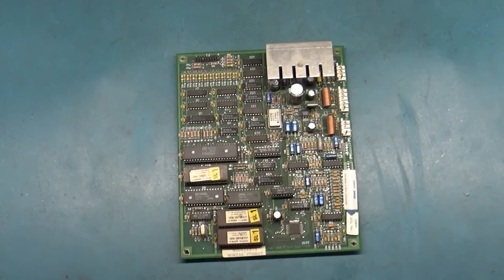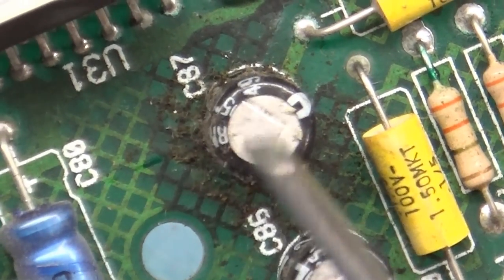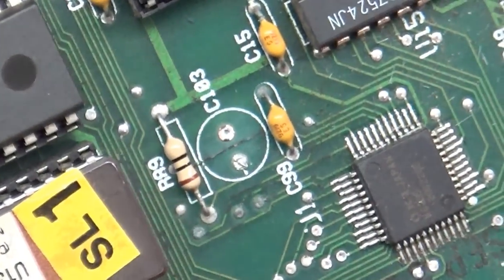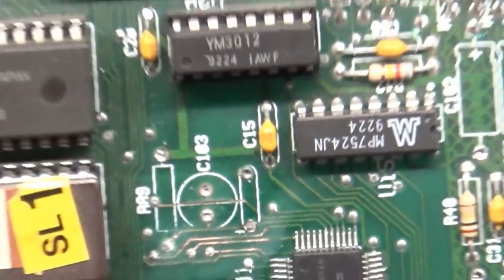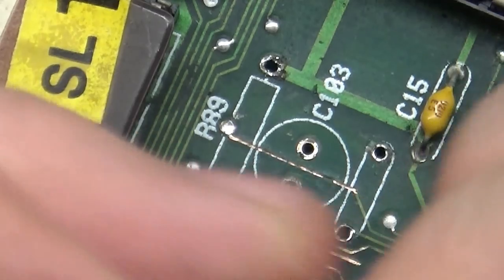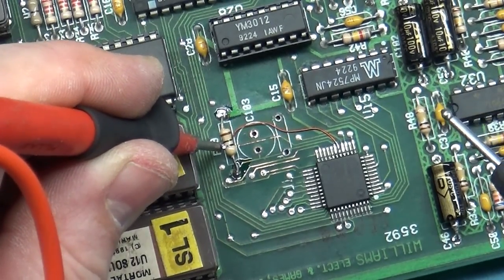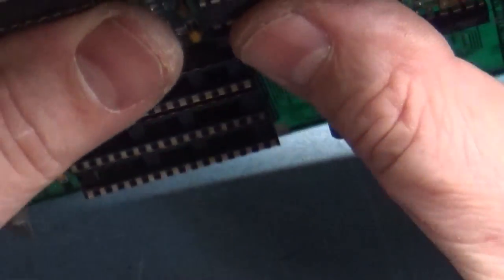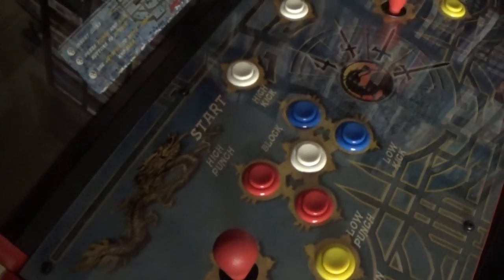Mortal Kombat Arcade Sound Board Repair - Low/Bad Audio/Sound Effects - Leaky Caps Galore!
Great result on this repair. Sorry for my fat head and thinning hairline being in the way there a few times.